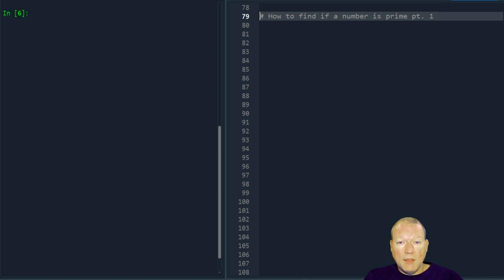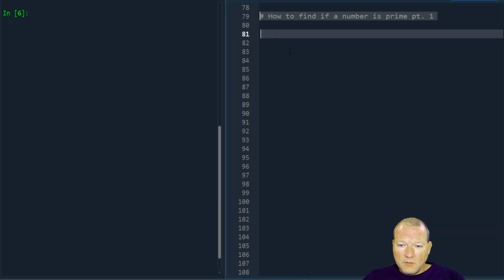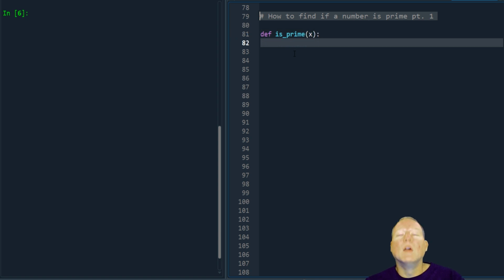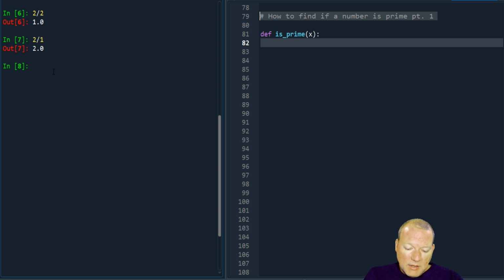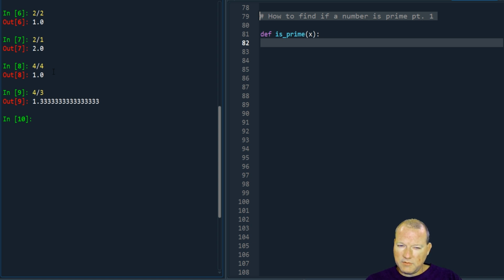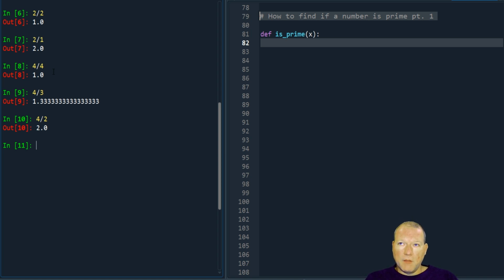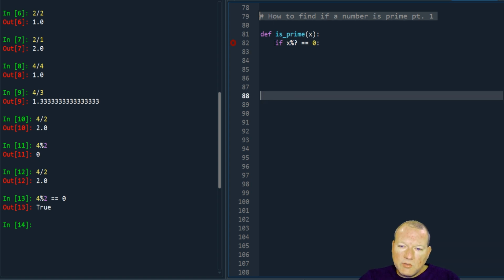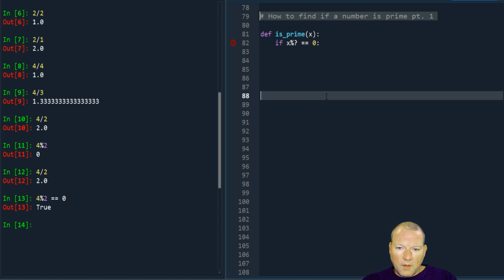Python Basics Tutorial How To Find If A Number Is Prime Part 1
Learn how to use equivalence to find a devisor in the process to find a prime number in python programming